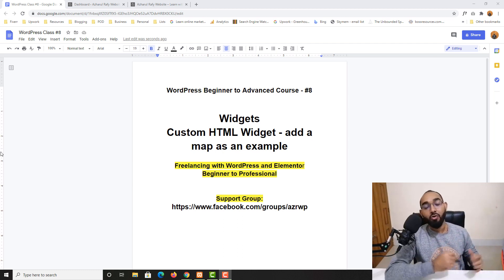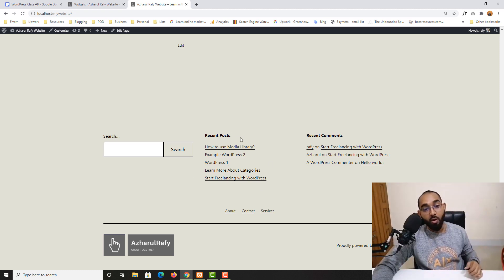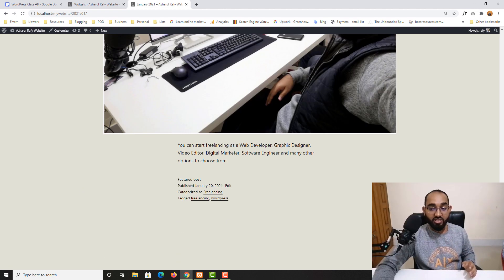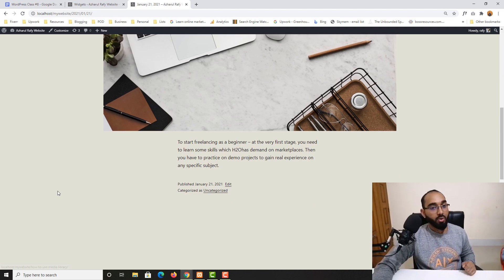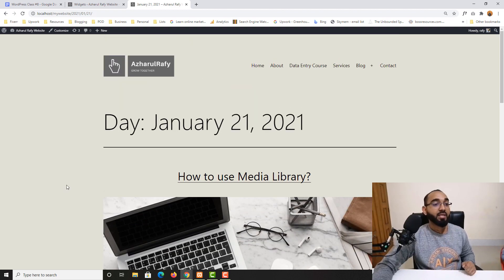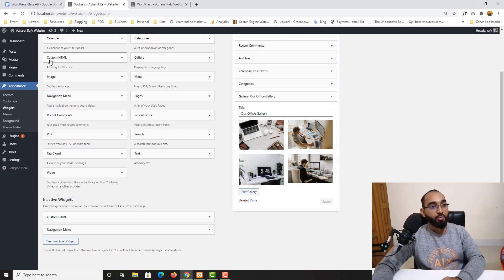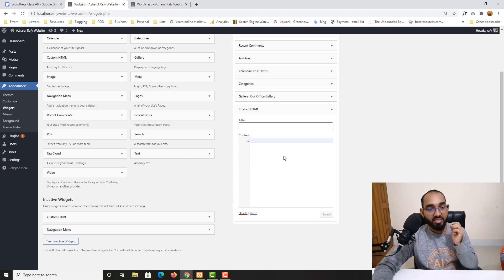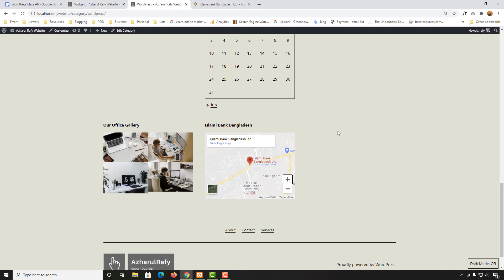How Widget Works on a WordPress Website? | WordPress Beginner to Advanced Course #8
Hi, and welcome to the 8th lesson of our WordPress Beginner to Advanced Course - and the goal is to become JOB READY to start providing Freelance services with WordPress and Elementor on Upwork, Fiverr and on any other freelance marketplaces!

Through this lesson - I have shared the information about Widgets available on WordPress, how to use them and how widget works?

Along with other explanations - I have even added an address of Google Map using the Custom HTML Widget on WordPress.

I am designed and made all the lessons of this course for beginners - so you should find me when you are searching online with WordPress Tutorial for Beginners Step by Step!

After watching the video - if you feel you don't want to miss my future uploads of the course and to get my support regarding any trouble of WordPress or Elementor, here is the Facebook group to join: